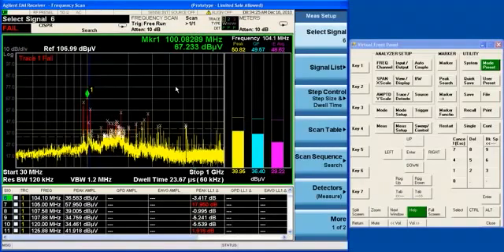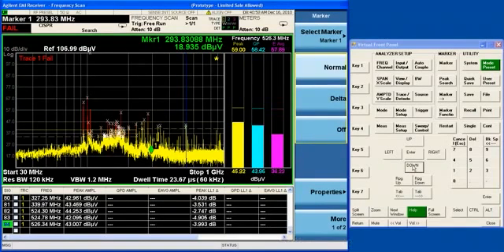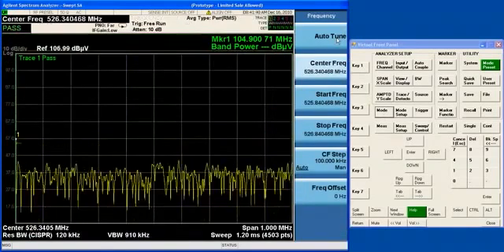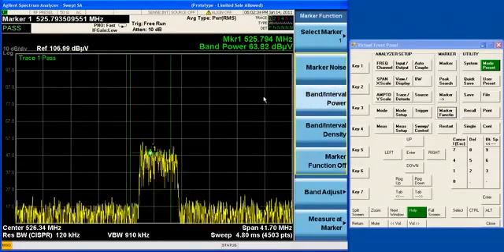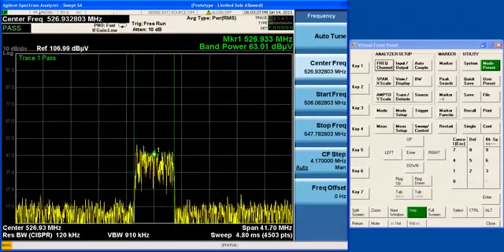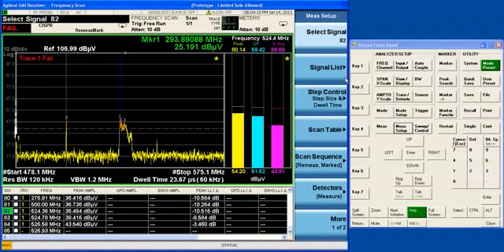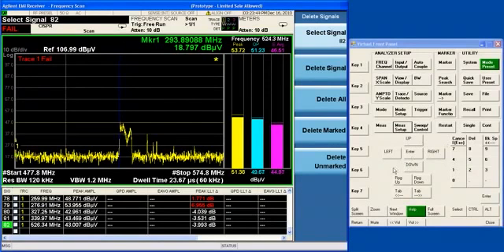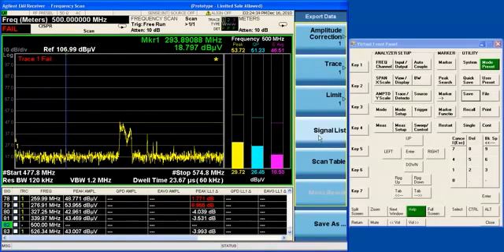AT N6141A 2TP 3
EMI / EMC | Search Part 2